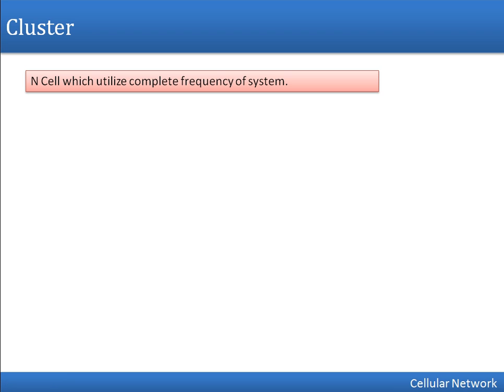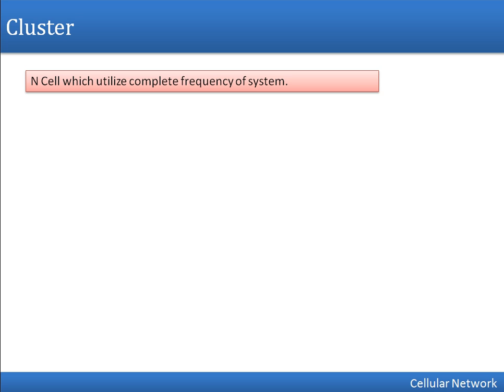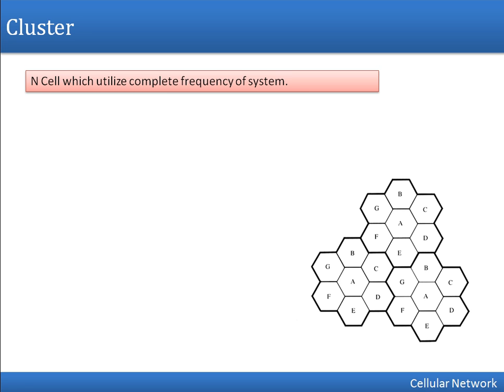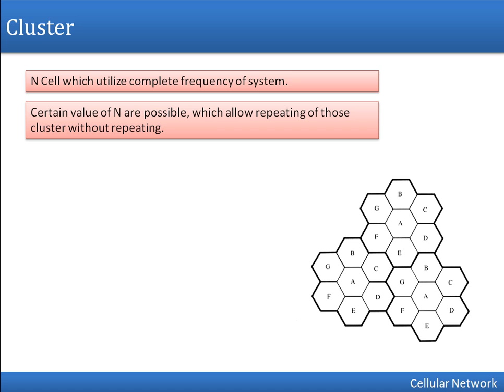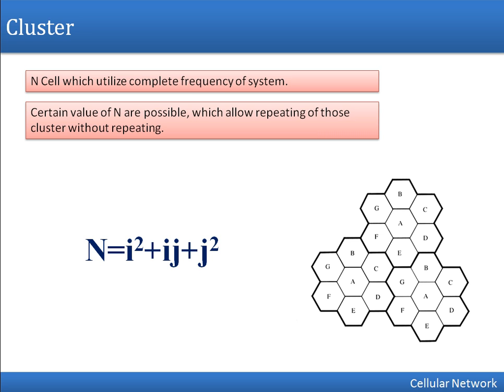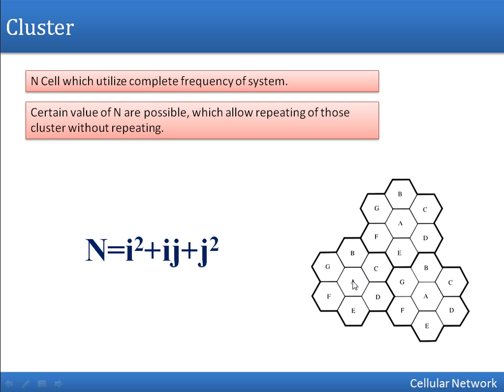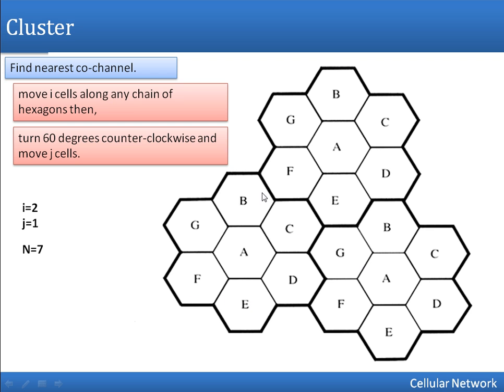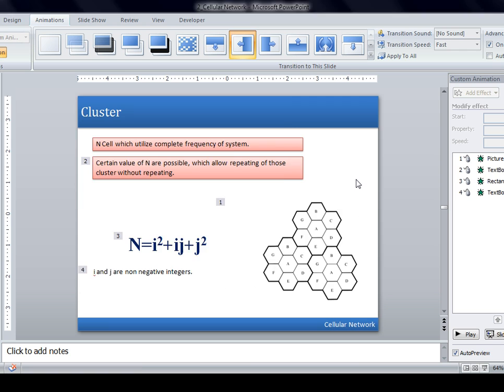How to Calculate Cluster Size in Cellular Network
Cluster is number of cells which are utilizing complete frequency of system.